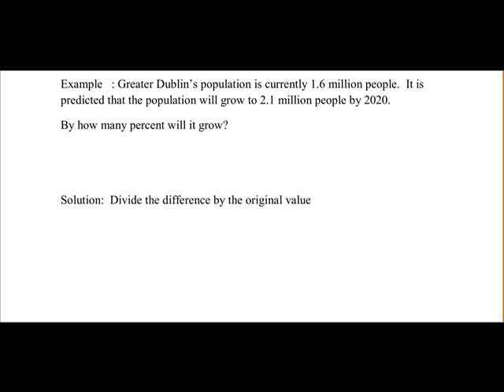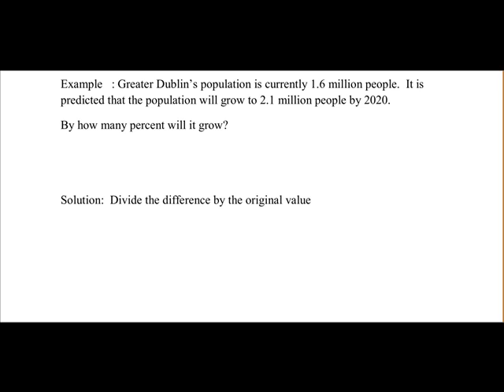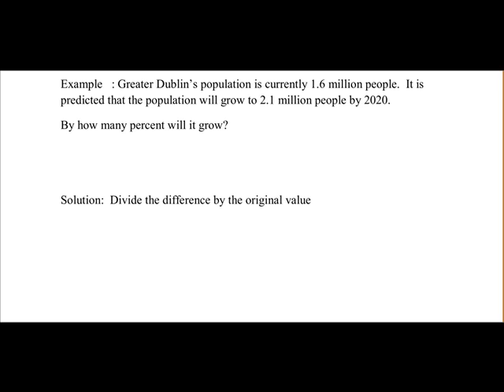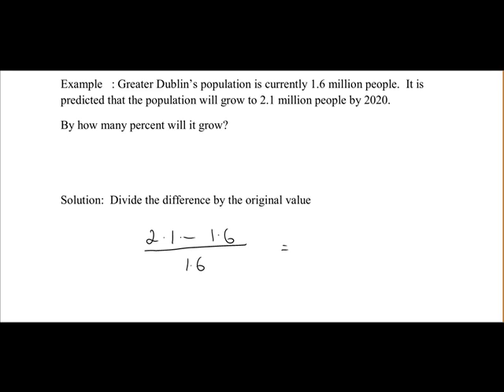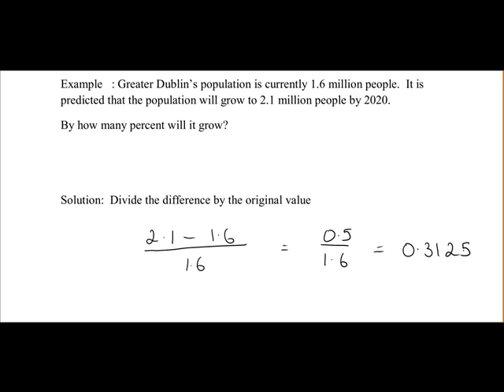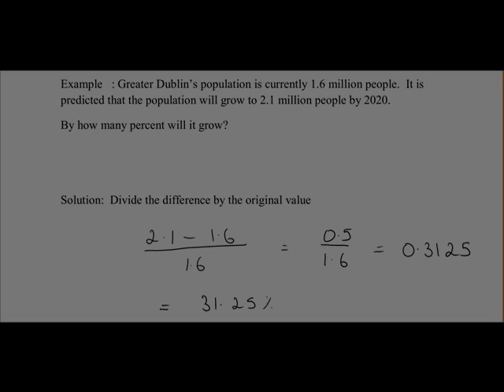Percentage word problem: Part 3 (MathsCasts)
Example of a word problem involving percentages - how to interpret it and apply algorithms to solve it.